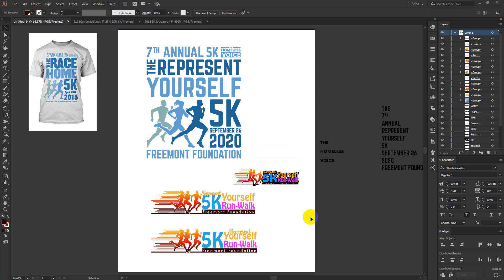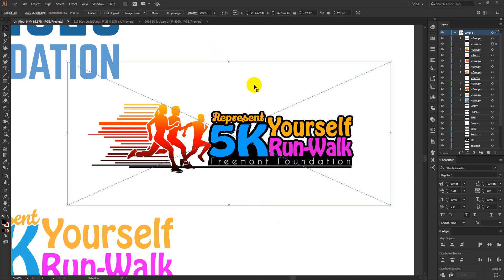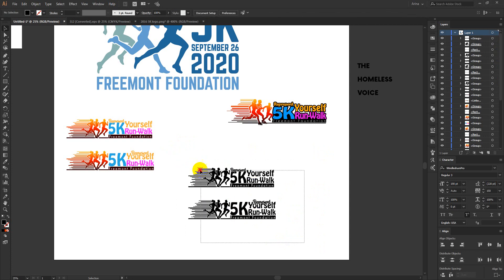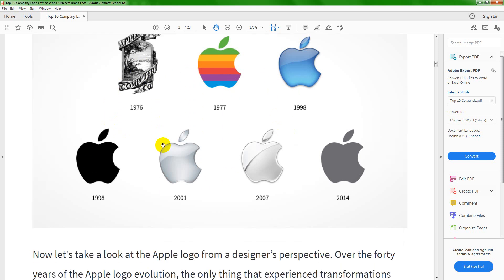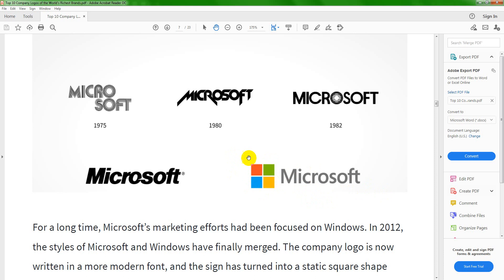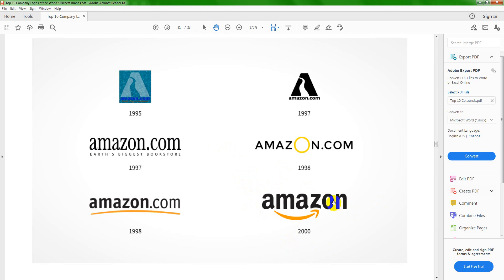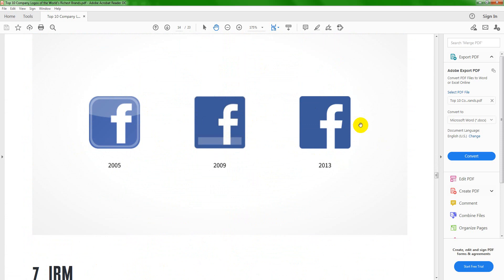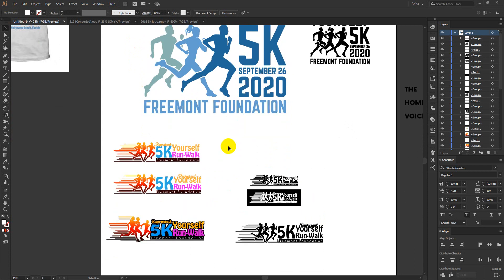UNDERSTANDING DESIGN TO BECOME A GOOD DESIGNER | DESIGN COLOR | ADOBE ILLUSTRATOR TUTORIAL